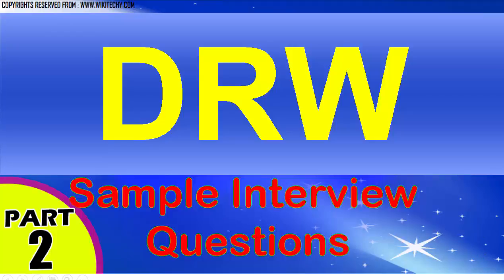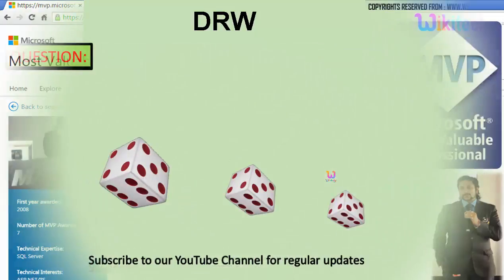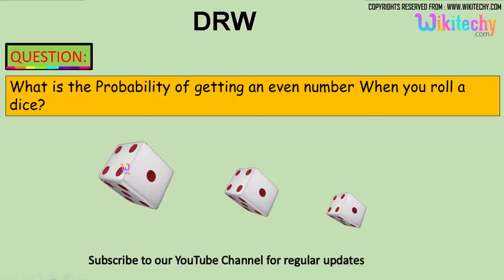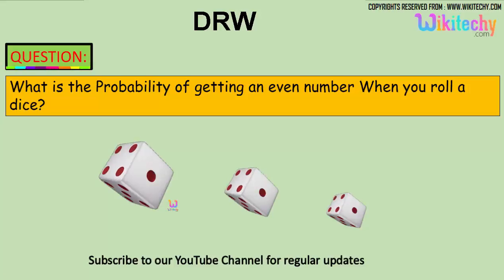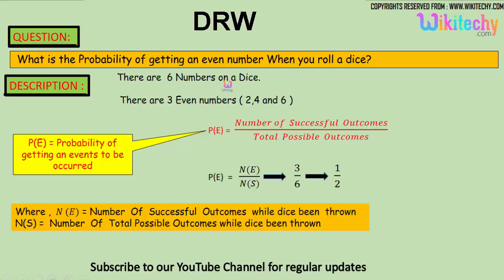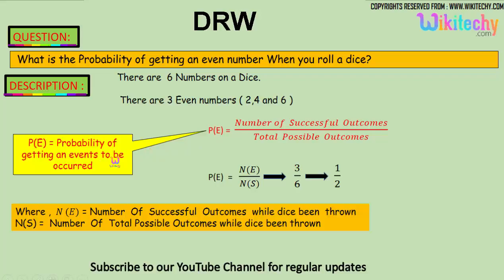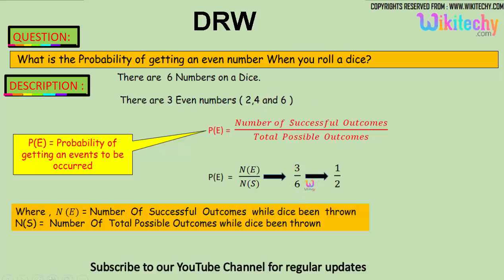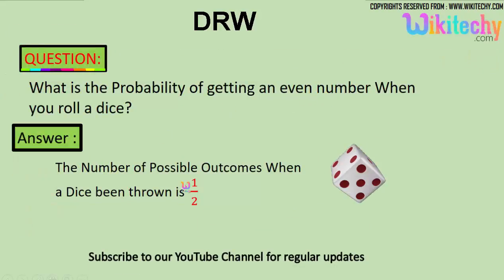DRW Top most interview questions and answers for freshers/experienced tips online video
drw trading interview question
DRW interview questions and answers
DRW interview questions for freshers
DRW interview question paper
DRW interview questions for internships

probability questions for interview
probability questions with answers
probability distribution questions and answers
probability distribution questions
probability distribution questions and solutions
probability questions for aptitude
probability maths questions and answers
How do you calculate the probability of an event?
What is the probability?
What is the probability of rolling a number greater than 2?
What is a fair die?

Probability - throwing dice
Probability: Rolling Two Dice
What is the probability of rolling a 2 on a six sided die?
What are the chances of rolling a double?
How many different combinations can you get with 2 dice?
Probability for 6-Sided Dice
probability of rolling a 6 with two dice
dice probability problems
probability of rolling two dice
dice probability formula
Dice Probability
Probability Problems on Dice
Probability with Dice
Probability Dice Problem Solving

non technical interview, network engineer technical interview,

What is the Probability of getting an even number When you roll a dice?